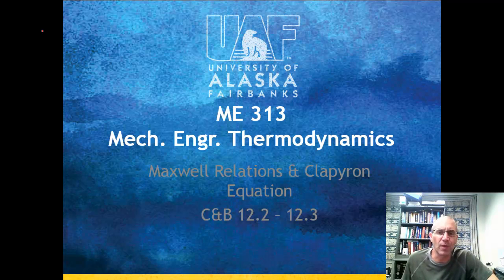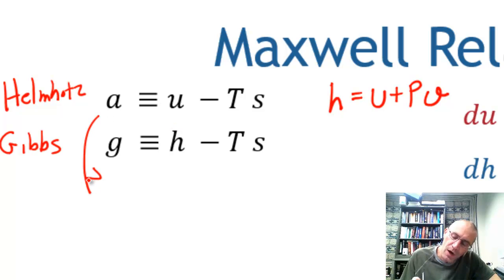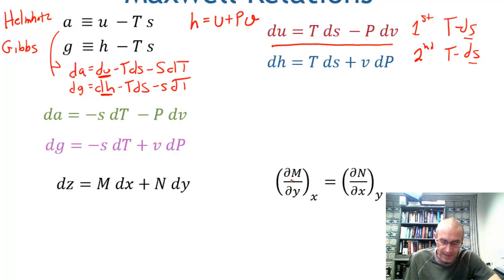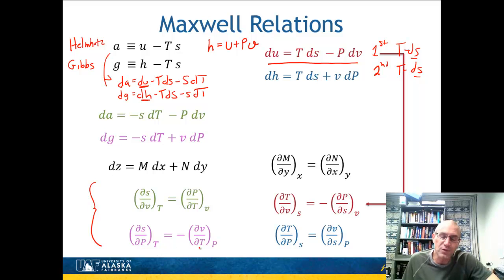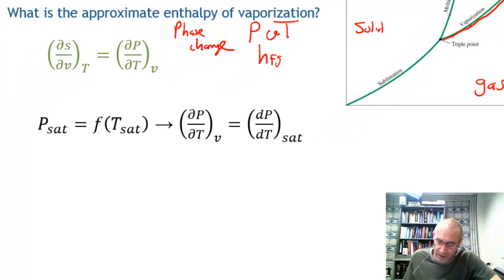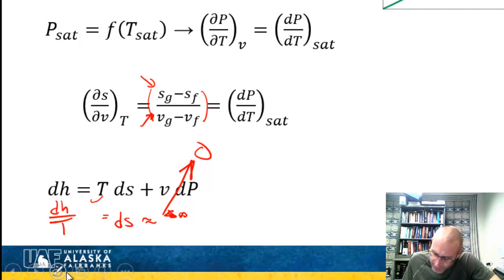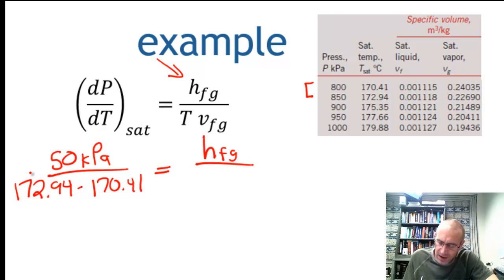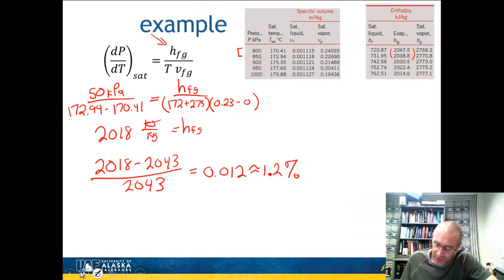me313 video 12 2